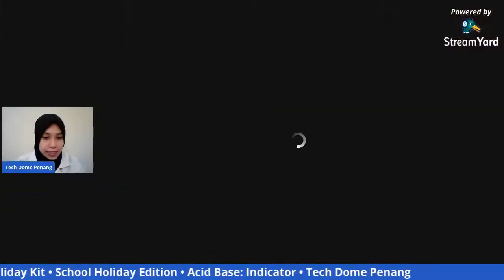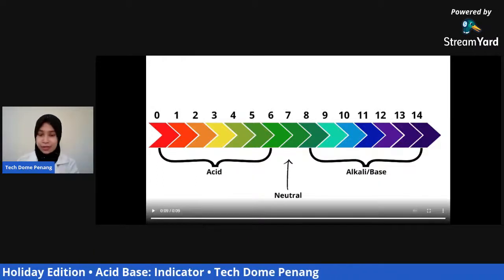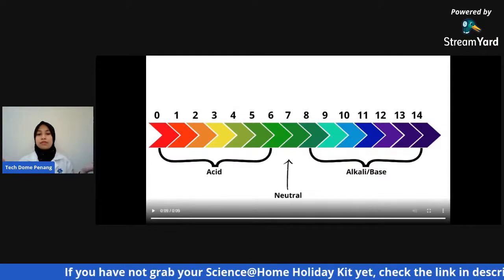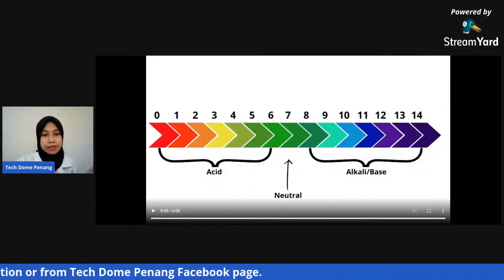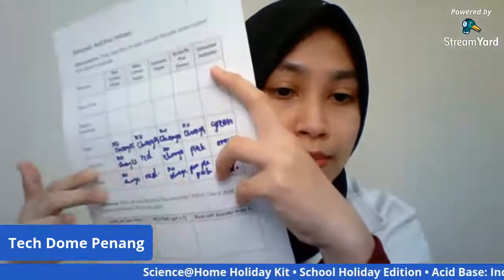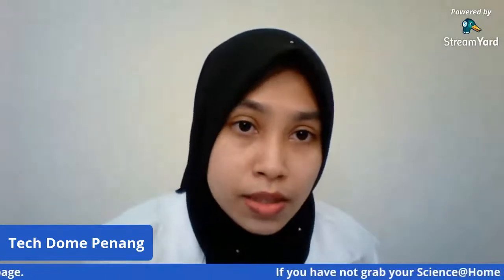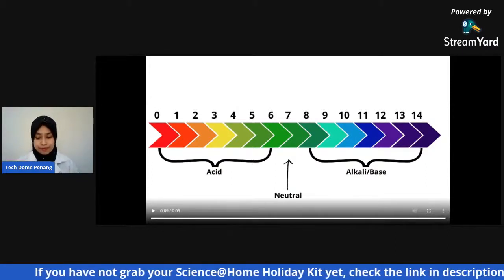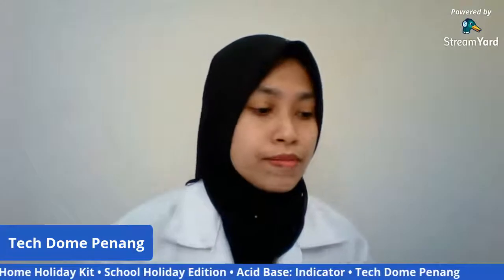Acid Base: Indicator - Science@Home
Kickstart your little ones' journey into the wonderful world of science with this special edition Science@Home Education Kit!

The education kit, consisting of materials for 4 science workshops, will be mailed right to your doorstep! The science workshops will be conducted via YouTube Live for 4 consecutive Sundays, starting from 20 December 2020.